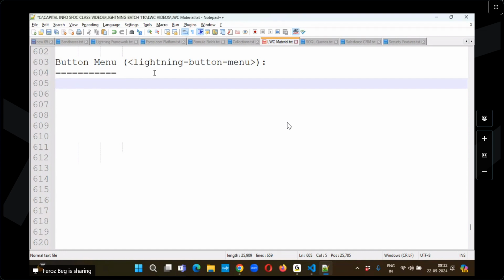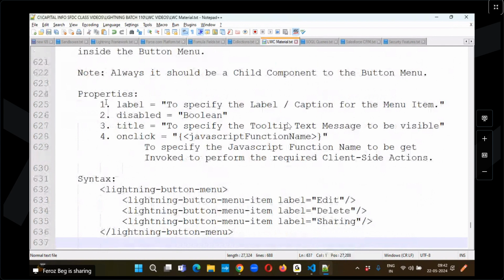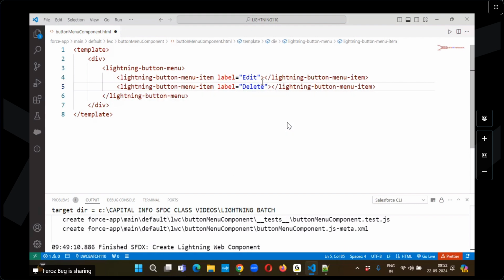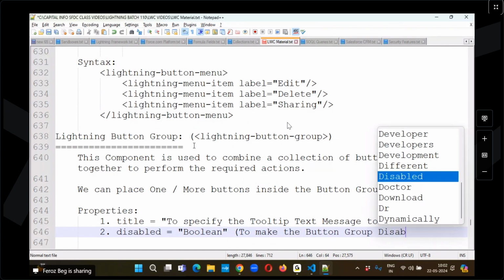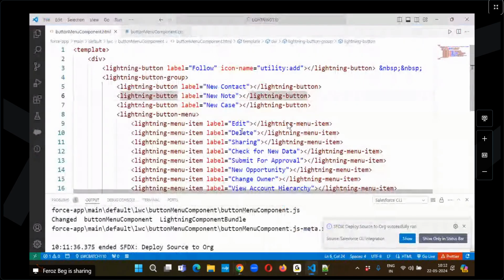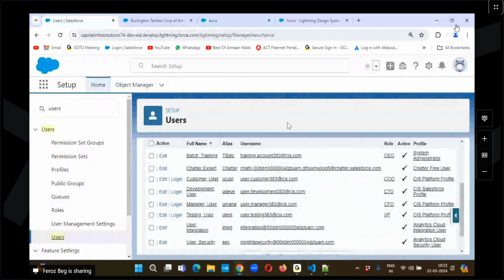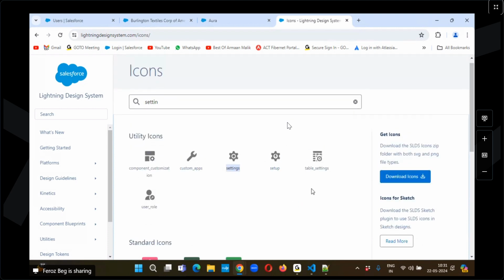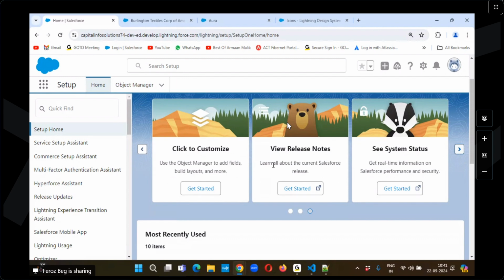Session 7 - Lightning Buttons 2